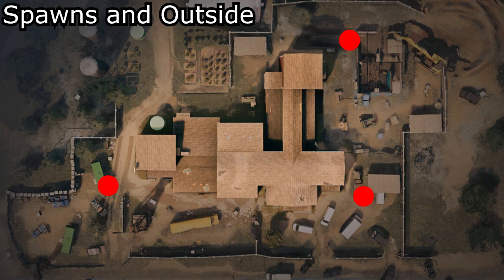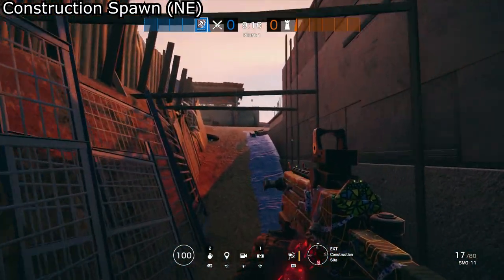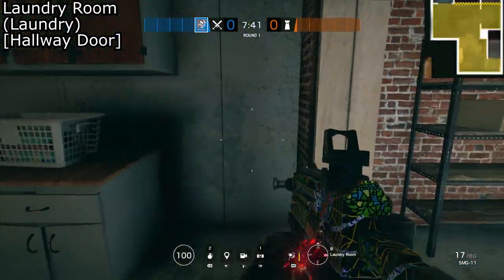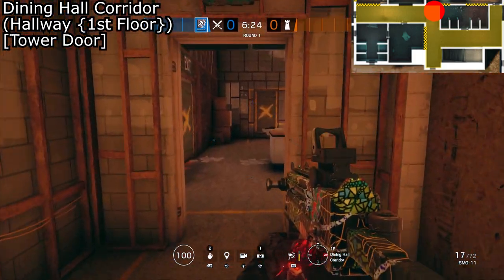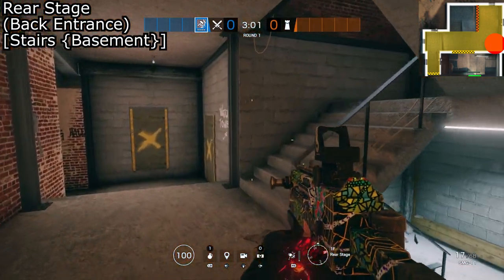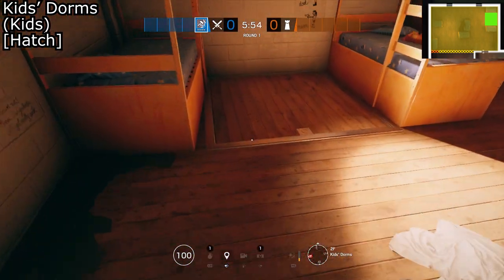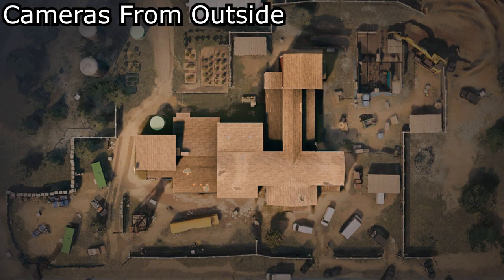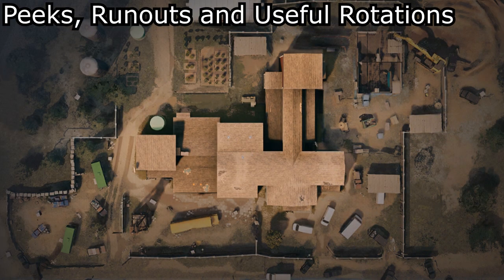Learning The Maps: Oregon | Rainbow Six Siege Oregon Map Guide/Walkthrough (Wind Bastion)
Oregon may be an old map, but how well do you know it? This guide will teach you everything you need to know to feel confident while playing it.

Timestamps:
Intro - 0:00
Spawns and Outside - 0:32
Basement - 5:15
1st Floor - 7:48
2nd Floor - 14:15
Roof - 18:33
Cameras from Outside - 20:54
Bomb Sites - 22:12
Secure Sites - 23:13
Fuze targ- Hostage Locations - 23:44
Peeks, Runouts and Useful Rotations - 24:20

National Anthem of the USSR - Red Army Choir